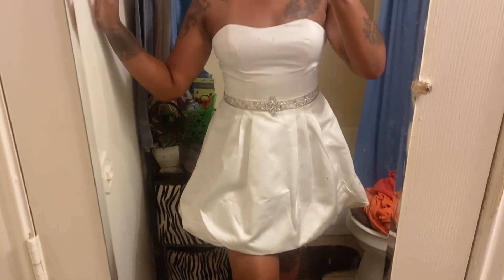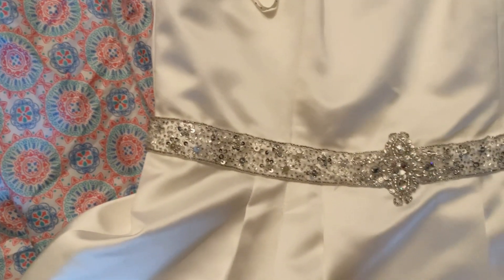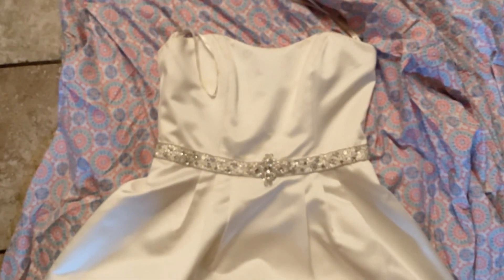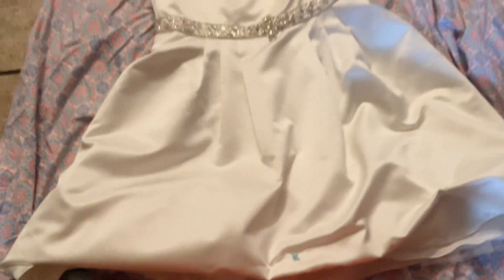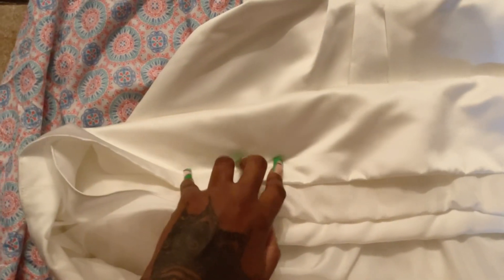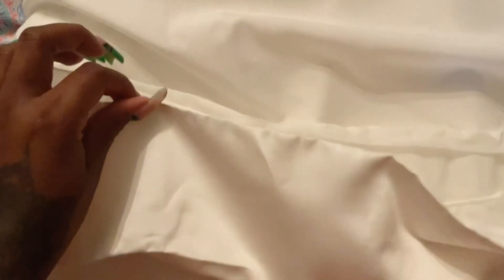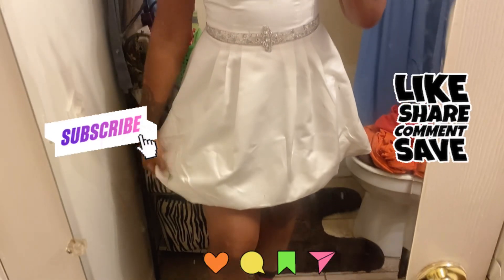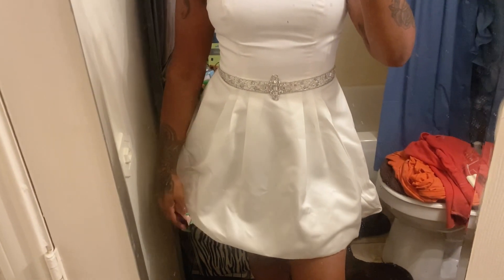How to Create DIY | Fluffy Bubble Bottom Crease👗